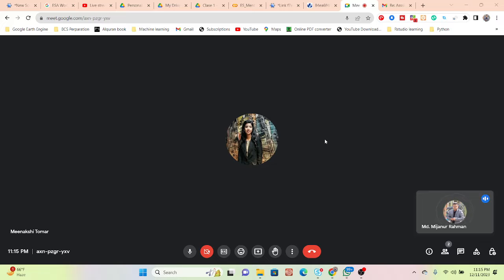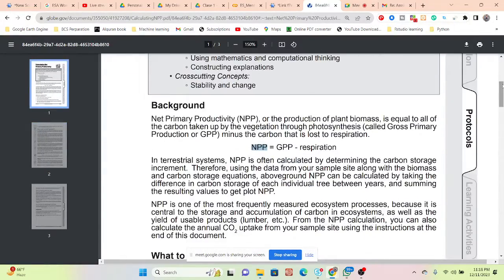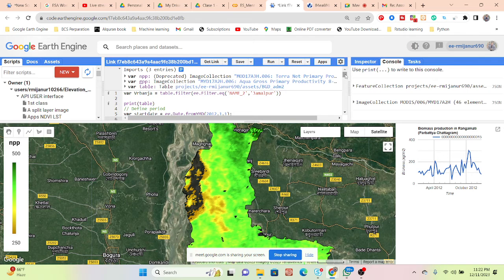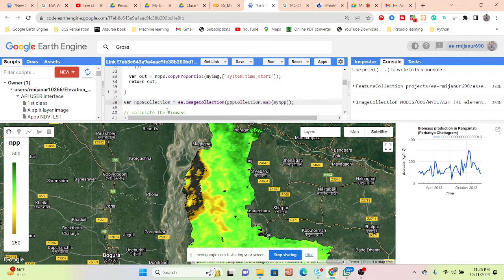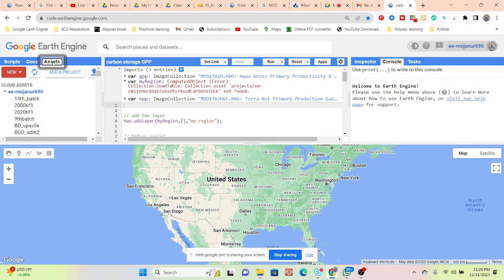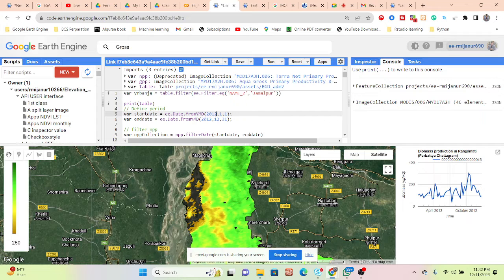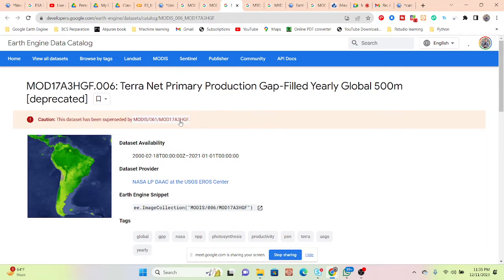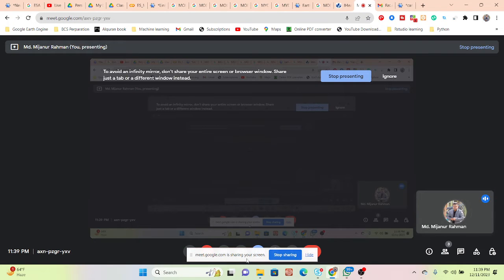Estimating biomass using Google Earth Engine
7 days of online training on Master Google Earth Engine for Remote Sensing & GIS analysis for beginners to advanced course contents

2nd day:
 Filtering and Displaying Satellite Images: Landsat , Sentinel
 Satellite Composite
 Band combinations